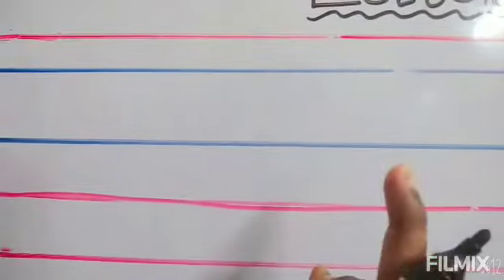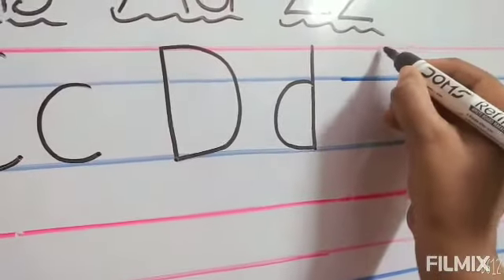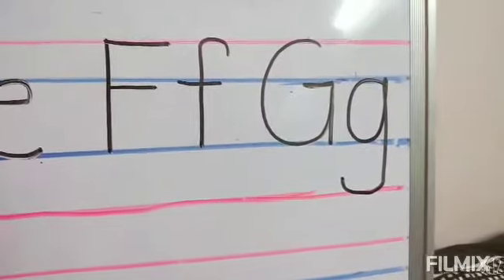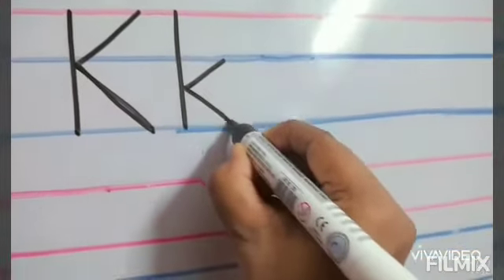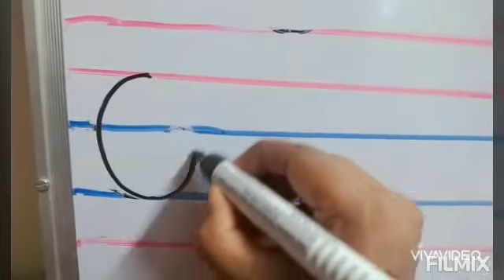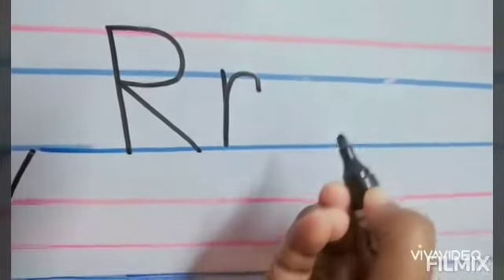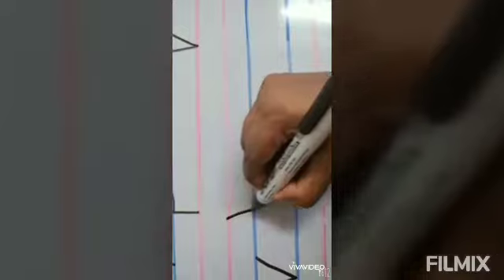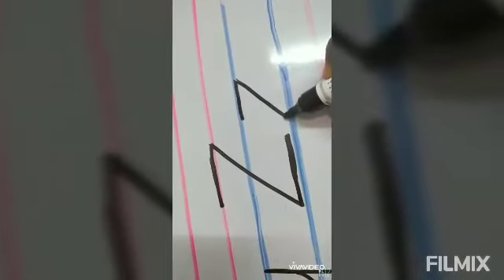Meenakshi Kanakala UKG class teacher explained formation of the letters 2020Ralla Bella School vizag